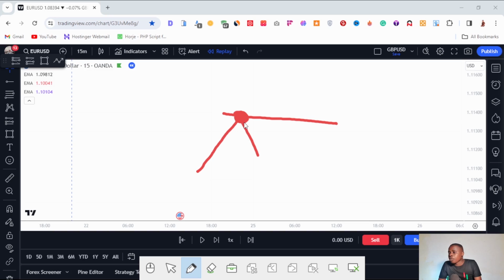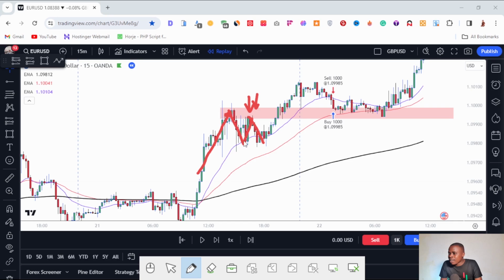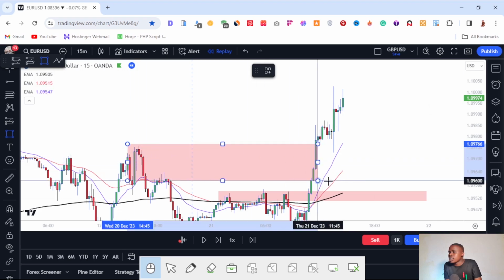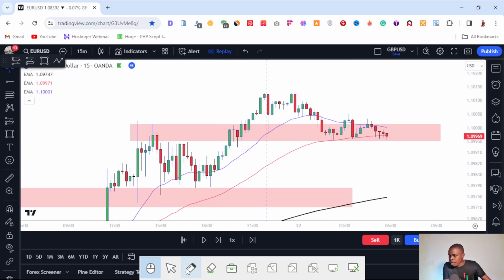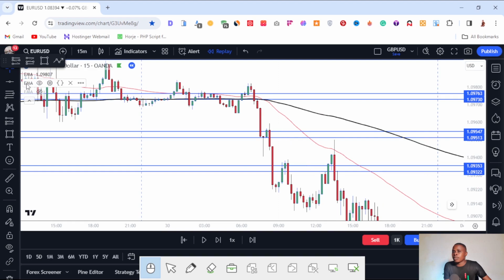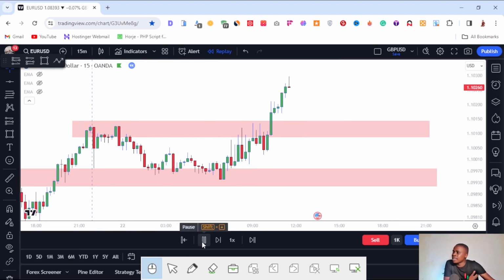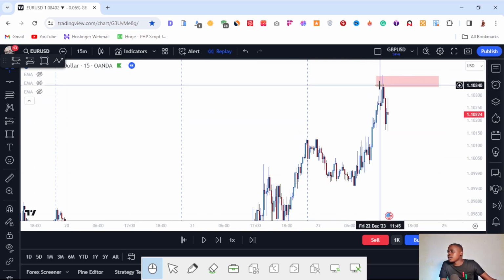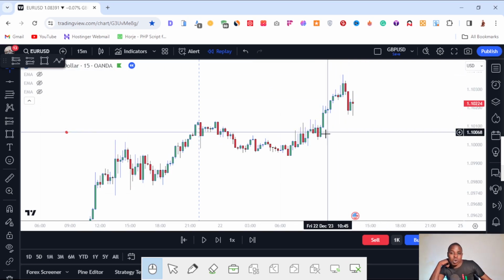I Was Drawing Support and Resistance WRONG All This Time